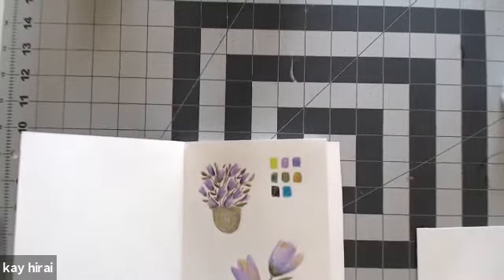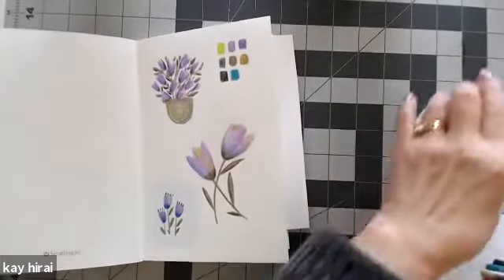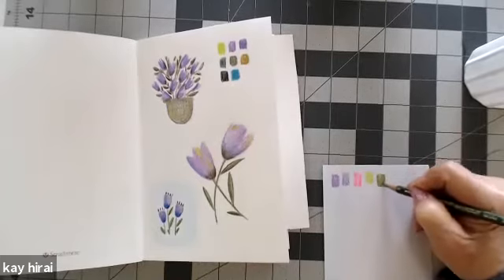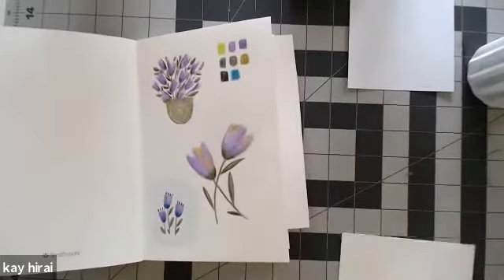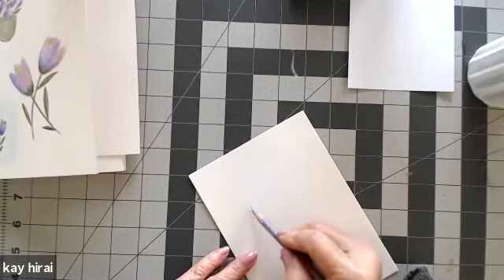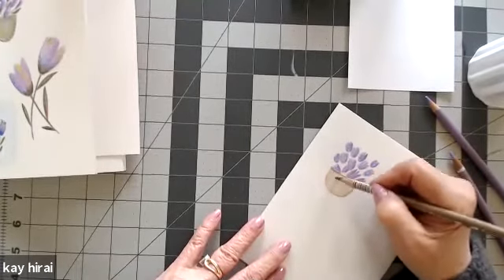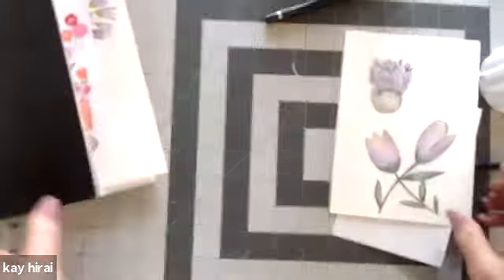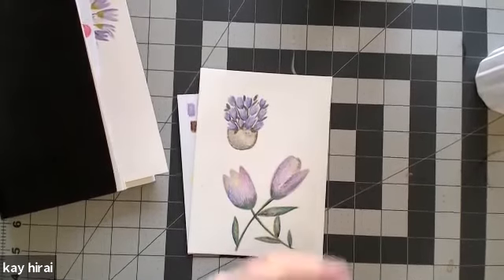Lavender color pencil flowers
Kay Hirai shows how she colors a lavender flower bouquet using colored pencils.